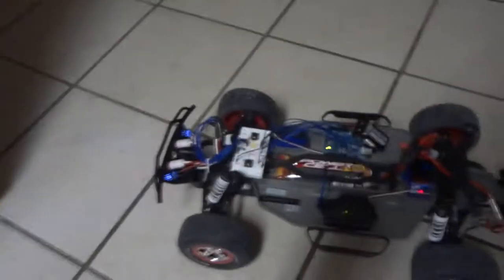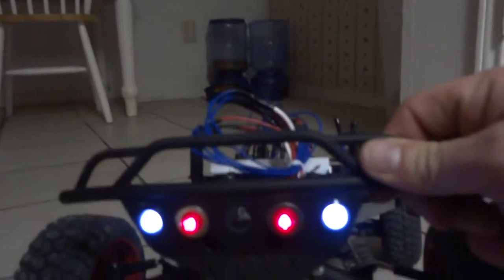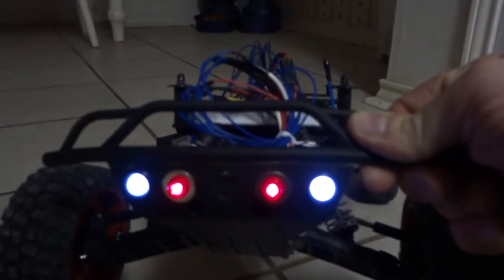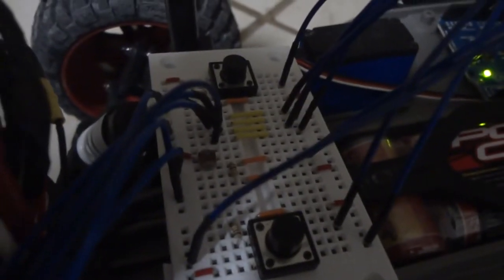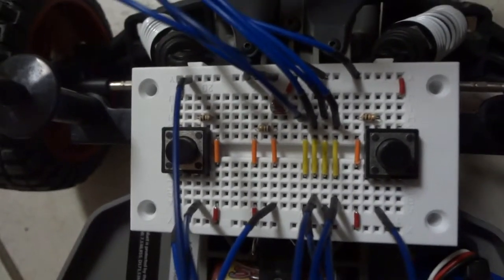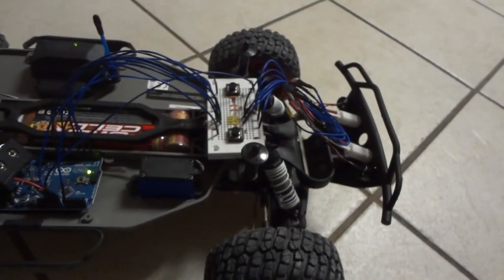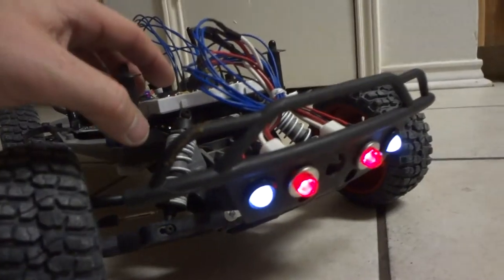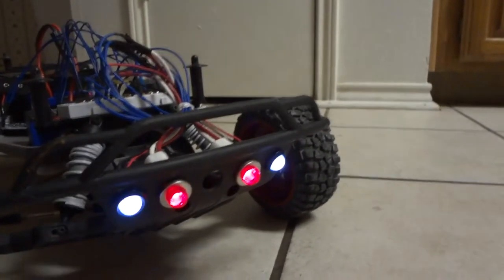Arduino R/C car headlights traxxas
Mods to a Traxxas R/C car I added headlights with push buttons using an arduino.